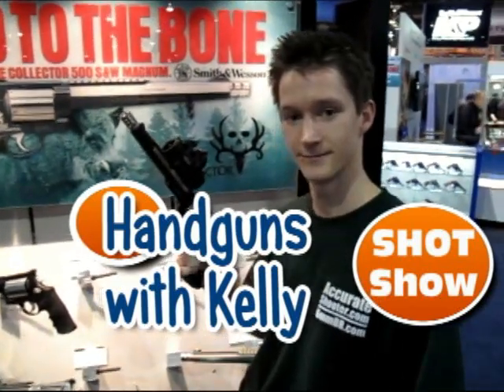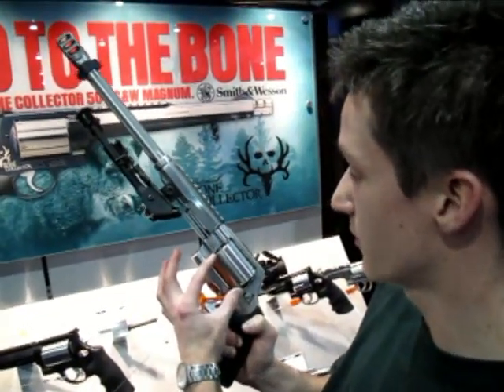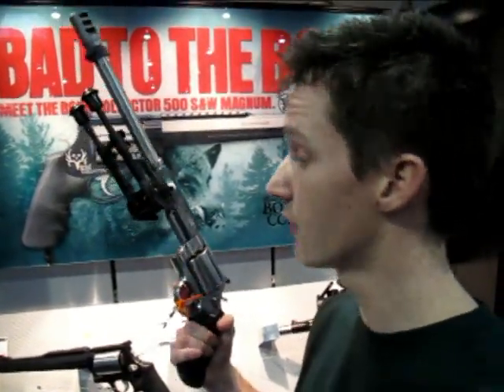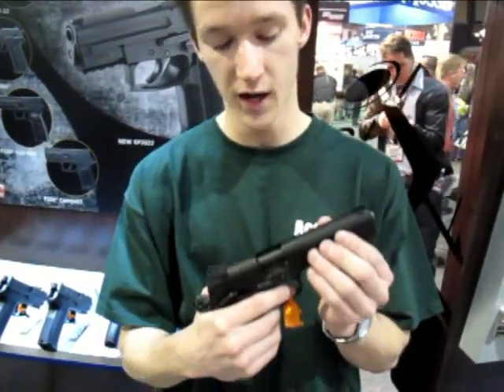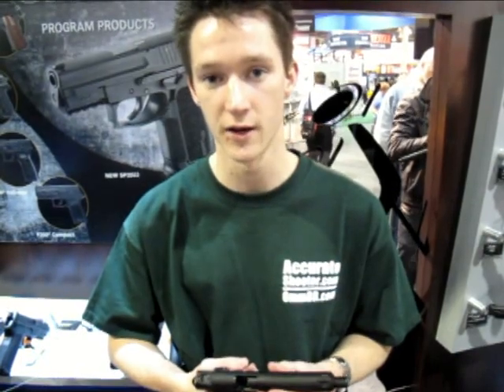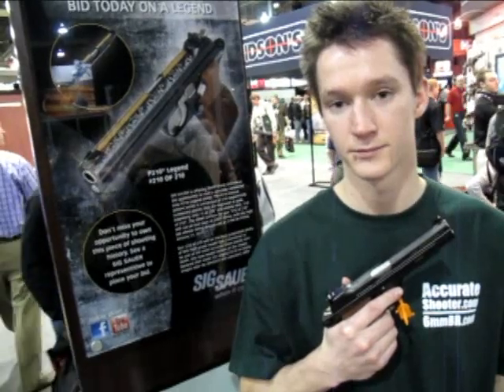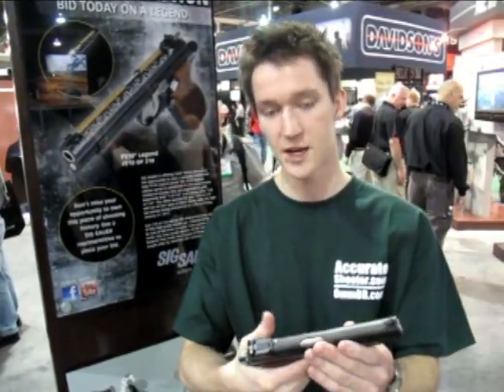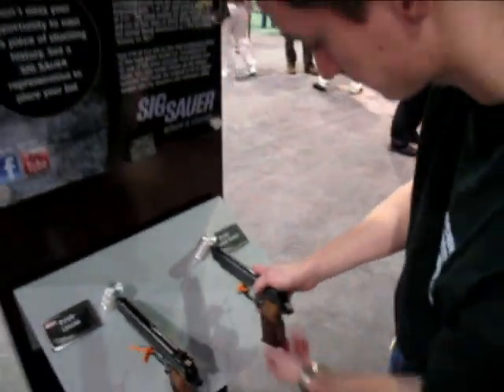SHOT Show 2011 -- Big S&W Hunting Revolvers and New Sig 1911-22 and P210 Legend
AccurateShooter.com correspondent Kelly Bachand (of TOP SHOT fame) samples some notable handguns at SHOT Show 2011 in Las Vegas. We look at some big-bore hunting wheelguns from Smith and Wesson. Then we sample two new-for-2011 pistols from Sig Sauer. The first is a faithful .22LR version of the classic 1911 pistol. This is a great training option for 1911 owners. Finally Kelly checks out the reborn Sig P210 Legend. This classic single-action 9mm is being re-introduced this year. Befitting its legendary accuracy, the new generation P210 will sell for over $2000 in the USA -- possibly closer to $2200.00 at most dealers.